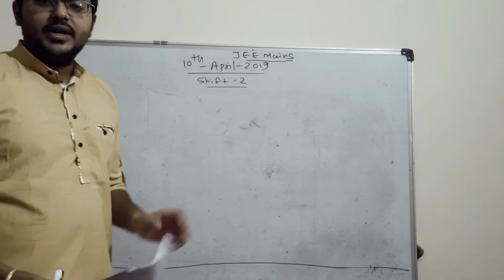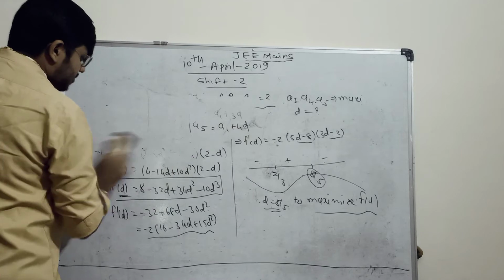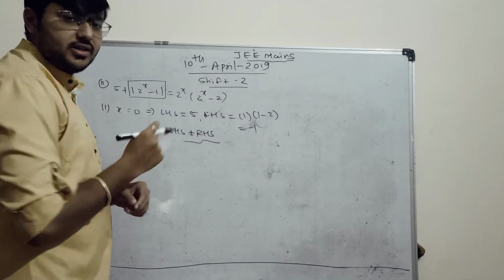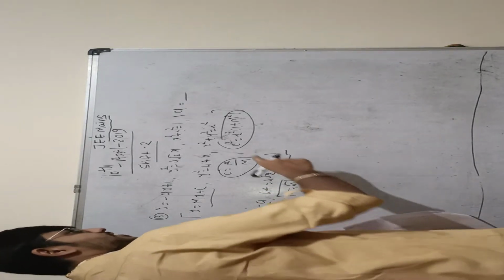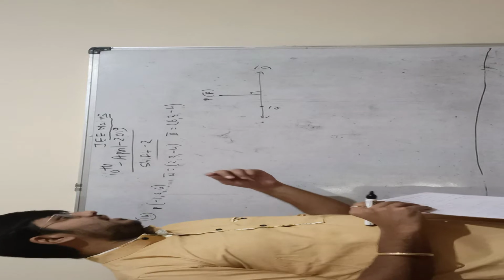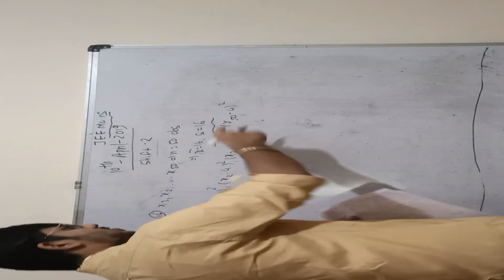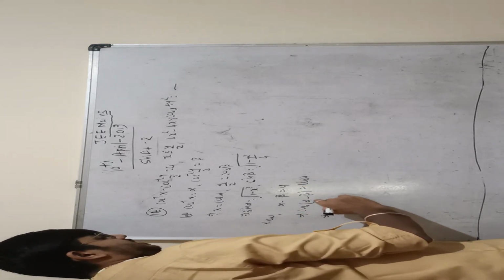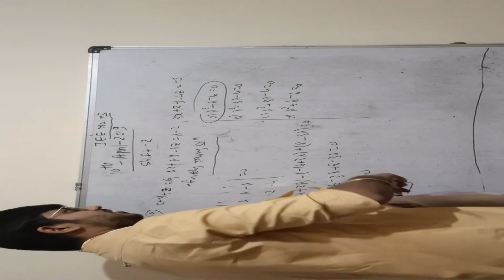JEE mains 10th April 2019 shift 2 paper solution part 2